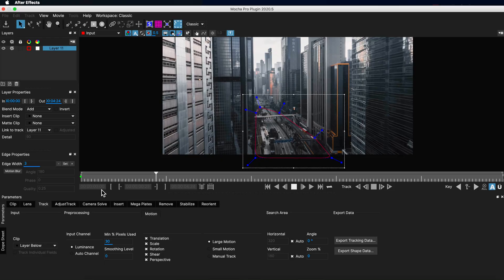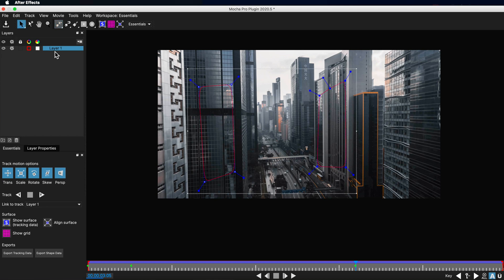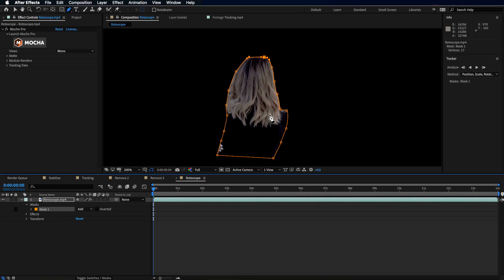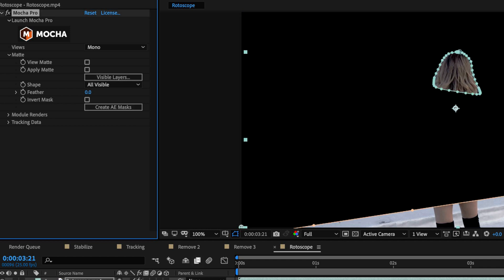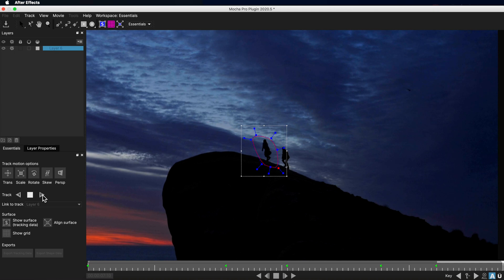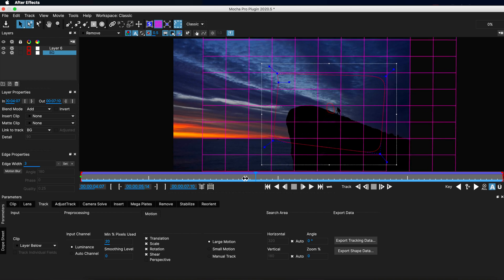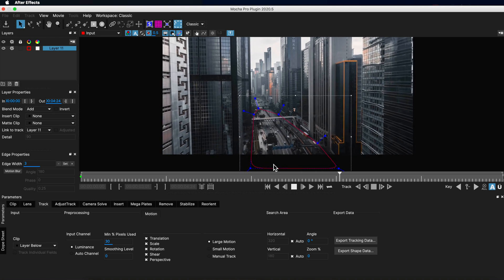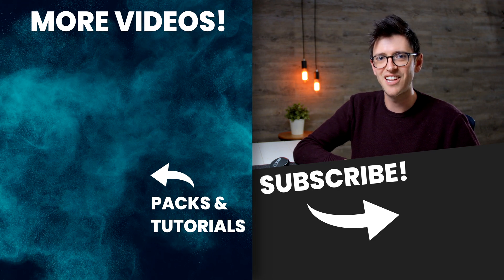PROFESSIONAL VFX Plugin used by Star Wars and Marvel | Mocha Pro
2️⃣ JOIN THE CREW COMMUNITY

CHAPTERS
0:00 What is Mocha Pro
1:19 Tracking in Mocha Pro
4:25 Rotoscoping in Mocha Pro
7:58 Remove in Mocha Pro
12:12 Stabilize in Mocha Pro
13:51 3D Camera Solver
14:42 Mega Plates in Mocha Pro

IMPORTANT NOTICES: Our courses are ONLY available on our official website flatpackfx.com. To avoid viruses and ensure authenticity, always purchase directly from us.